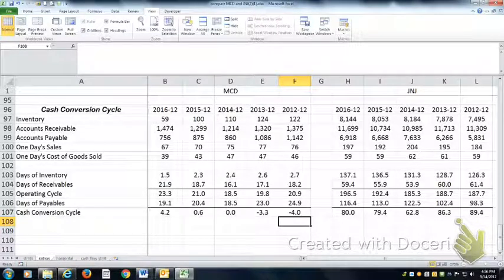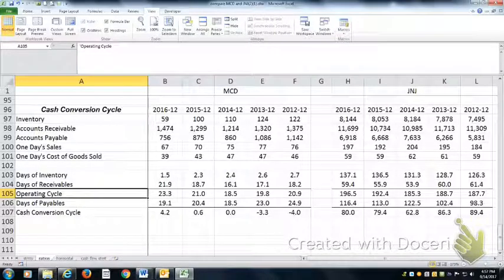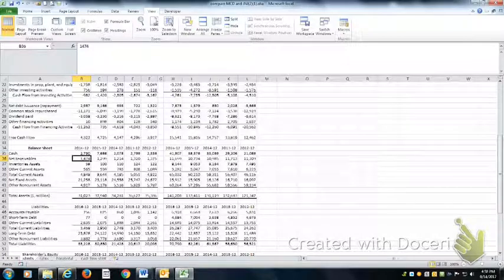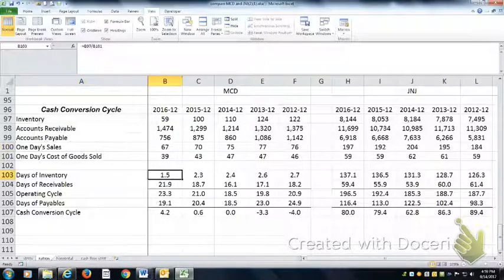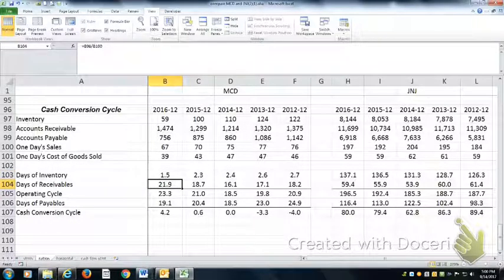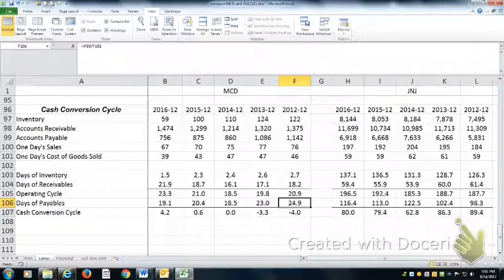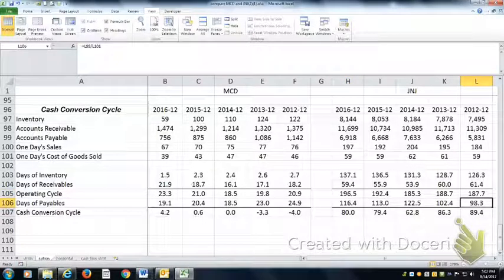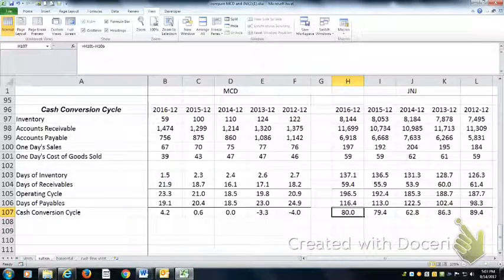MCD and JNJ Cash Conversion Cycle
In this video, we look at the Cash Conversion Cycle for McDonalds and Johnson & Johnson. These are very different companies, and the differences in the cash conversion cycle illustrate some of those key operating differences.